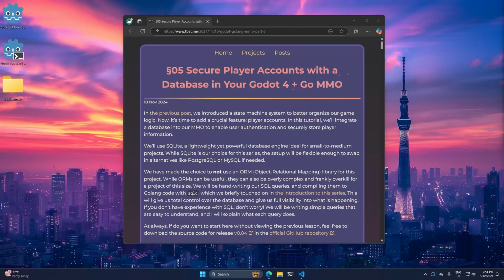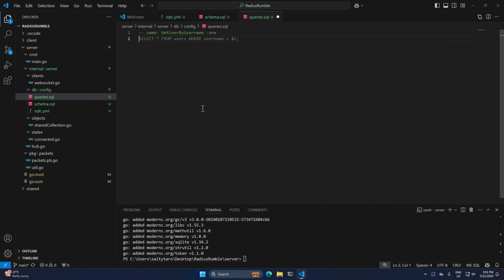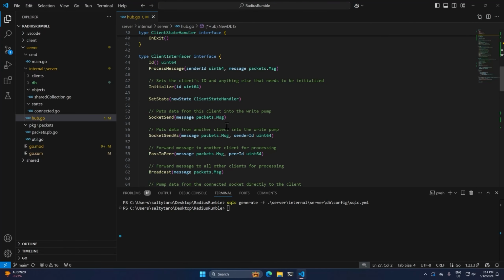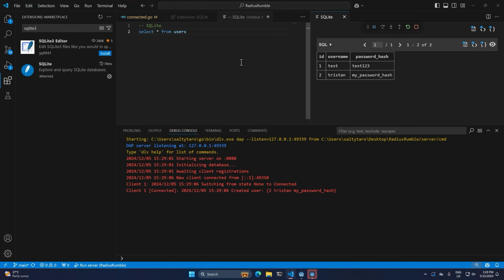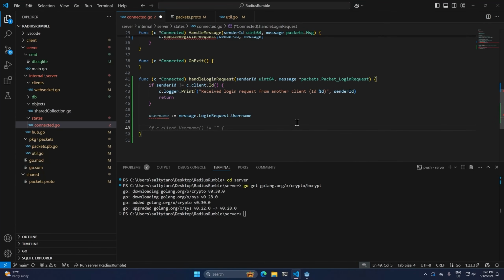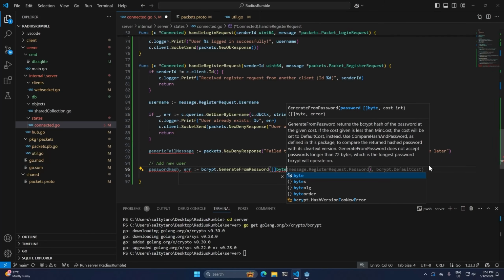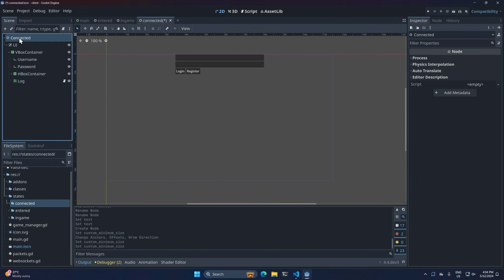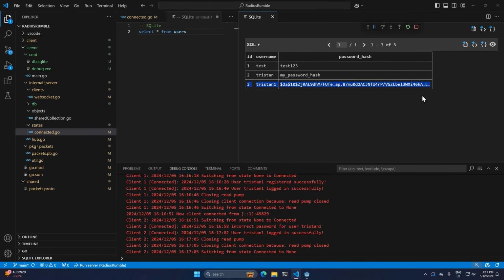Make an MMO with Godot 4 + Golang: Database setup for persistent game world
This is #5 in the Make an MMO with Godot 4 + Golang playlist.
Secure player accounts with a database in Your Godot 4 + Go MMO. We will be implementing user authentication with Go sqlc to manage accounts and secure your MMO. This video will cover everything from setup to integration and security. We'll use SQLite, a lightweight yet powerful database engine ideal for small-to-medium projects. While SQLite is our choice for this series, the setup will be flexible enough to swap in alternatives like PostgreSQL or MySQL if needed. We have made the choice to not use an ORM (Object-Relational Mapping) library for this project. While ORMs can be useful, they can also be overly complex and frankly overkill for a project of this size. We will be hand-writing our SQL queries, and compiling them to Golang code with sqlc. This will give us total control over the database and give us full visibility into what is happening. If you don't have experience with SQL, don't worry! We will be writing simple queries that are easy to understand, and I will explain what each query does.

To follow along with this part, see the accompanying blog post

This course is completely up-to-date and modern for 2025. The Make an MMO with Godot 4 + Golang playlist can be found

Here is the code at the end of the last episode if you want to use that to get started

To engage with the community, discuss your code, creations, or leave feedback, join the official Discord server

The next episode will focus on the core gameplay loop, and how to handle player movement.

0:00 Introduction
2:17 Installing sqlc
3:30 Configuring the database
7:30 Compiling the SQL
8:46 Creating the database
16:02 Interacting with the database
20:12 Creating authentication packets
23:40 Handling authentication packets on the server
36:59 Building a login and register screen in Godot